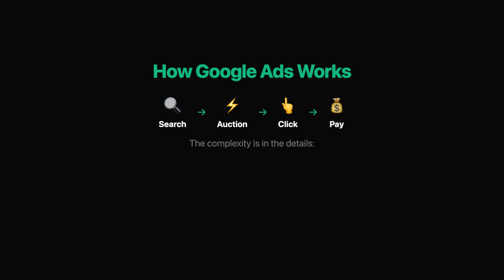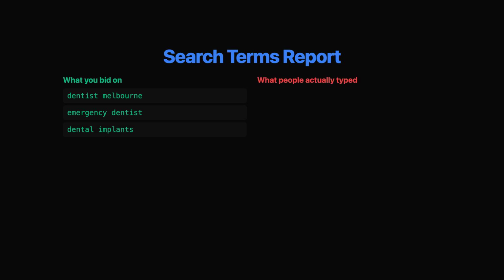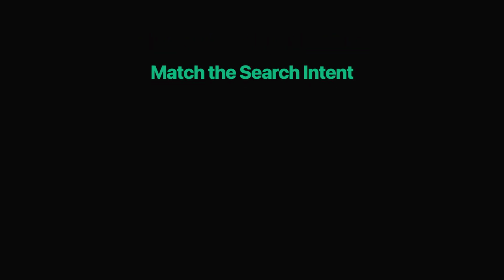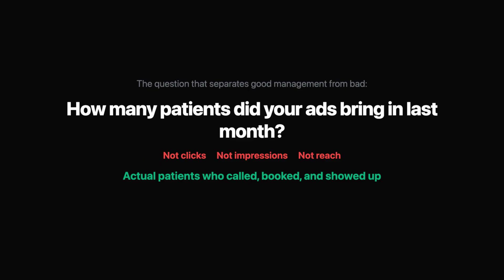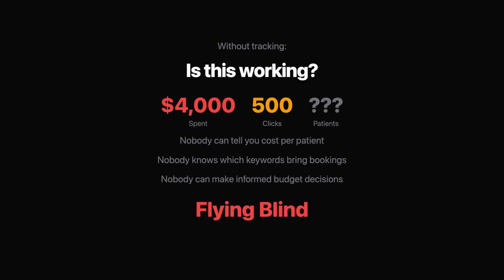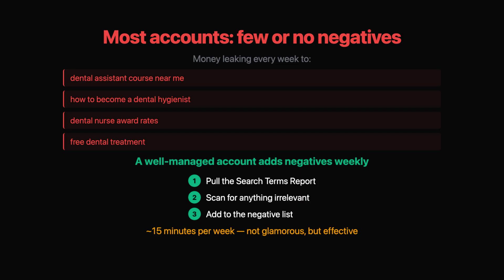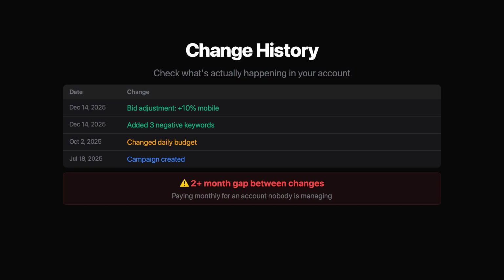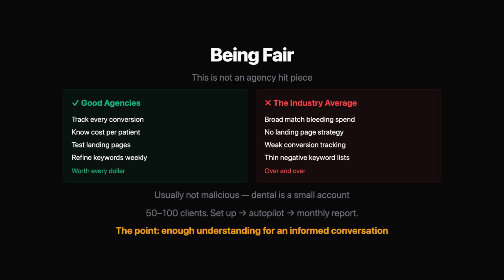Google Ads for Dentists — What Your Agency Actually Does With Your Money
If you're a dental practice spending $2,000–$5,000 a month on Google Ads, you should know exactly where that money goes.

This video walks through how Google Ads works for dental practices, the four most common issues I see in dental ad accounts, and three things you can check in your own account today.

0:00 The Setup
0:31 How Google Ads Works
1:31 The Keyword Problem
2:07 What People Actually Search
2:32 The Search Terms Report
3:00 The Landing Page Problem
3:31 The Landing Page Fix
4:10 Conversion Tracking
4:33 The Conversions Column
4:52 Flying Blind
5:21 Negative Keywords
5:45 Weekly Maintenance
6:28 The Management Fee
6:50 Change History
7:25 Being Fair
8:24 What to Do Right Now
8:51 Close